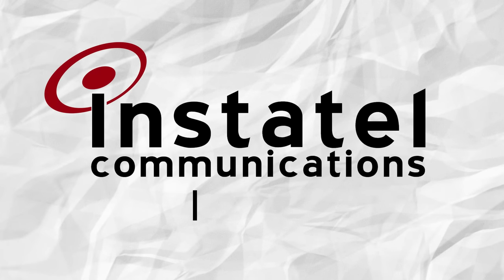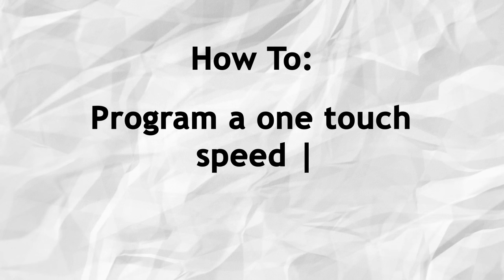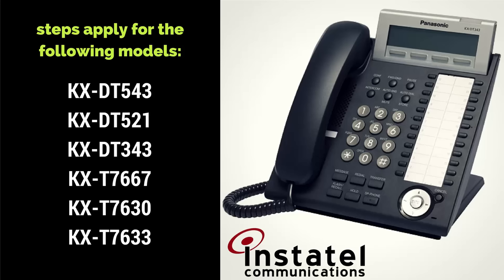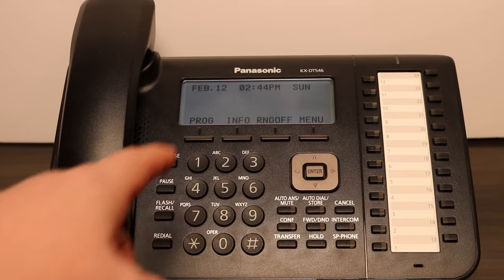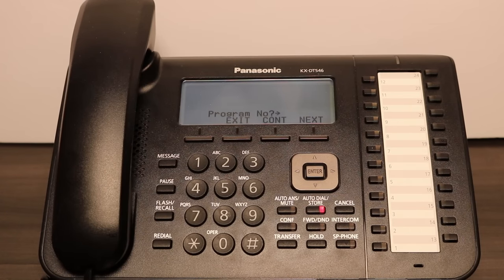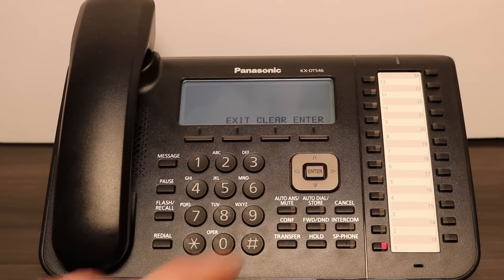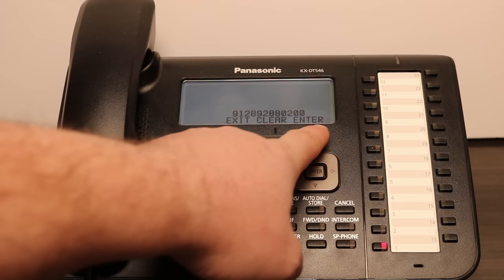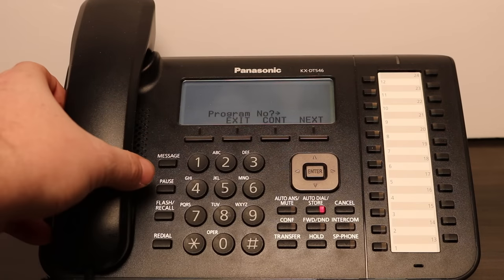How To Program A One Touch Speed Dial on a Panasonic Digital Phone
Follow along as we learn to program speed dials on the Panasonic digital business phone.

Steps are applicable to models KX-DT543, KX-DT521, KX-DT343, KX-T7667, KX-T7630, KX-T7633